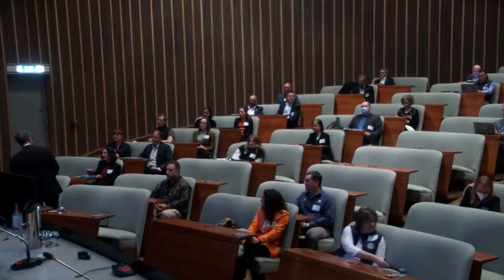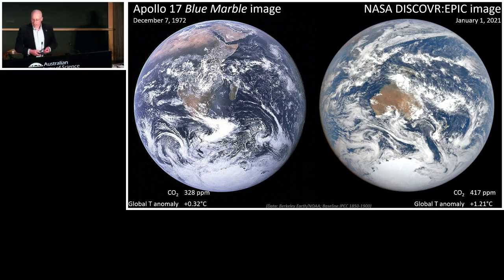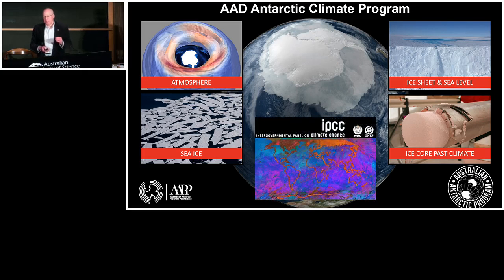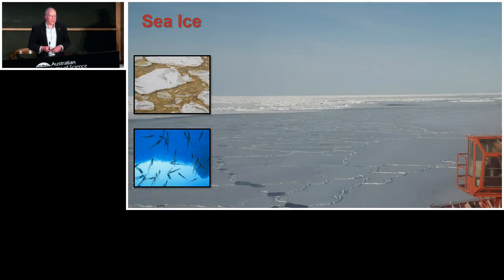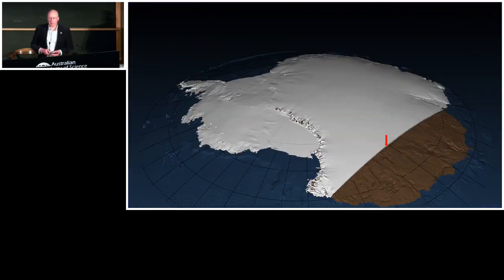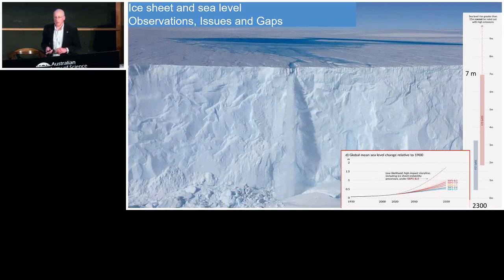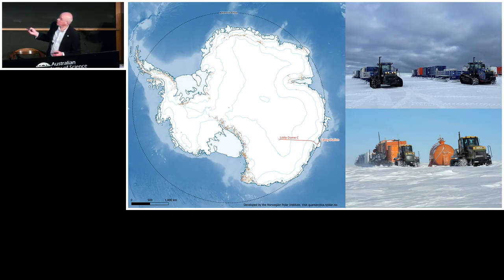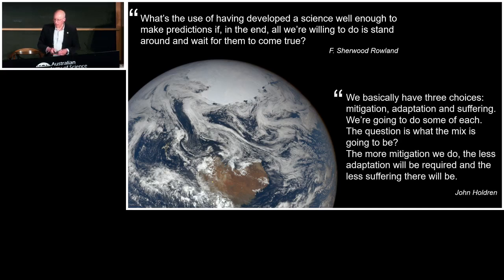Dr Tas van Ommen, Antarctic Climate Program Leader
Overview of the Antarctic Climate Program and the Million Year Ice Core project